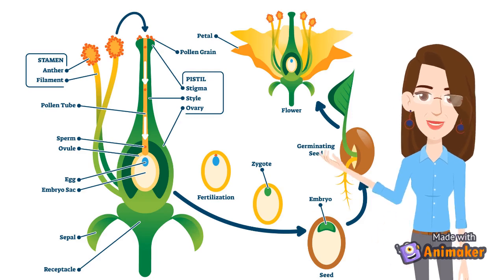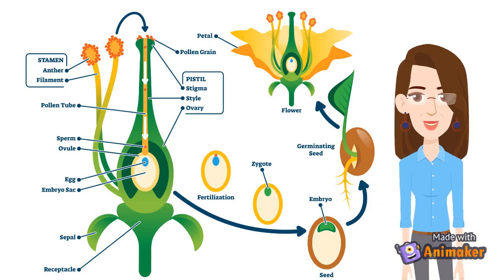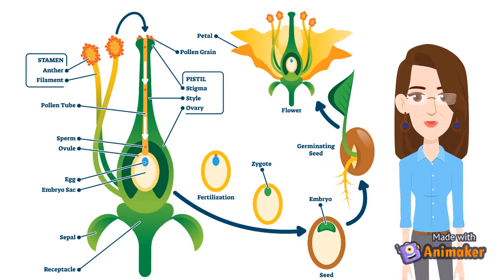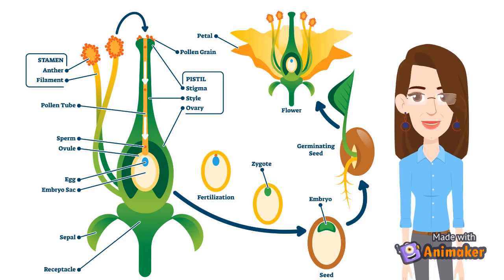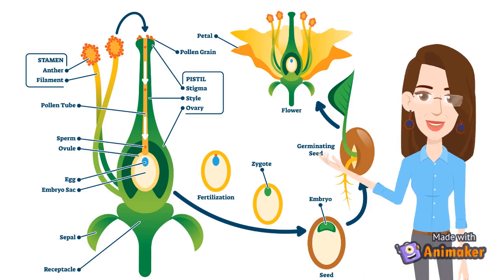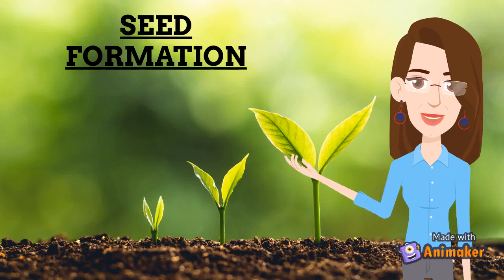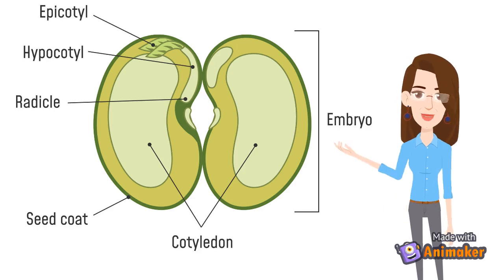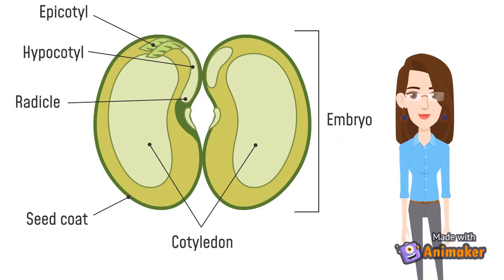FERTILISATION IN 4 MINUTES | BIOLOGY |Knowledge is Power!!!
VIDEO INCLUDES:-
WHAT IS FERTILISATION?